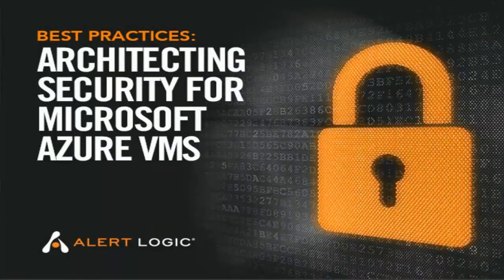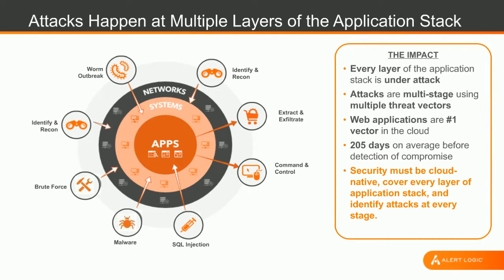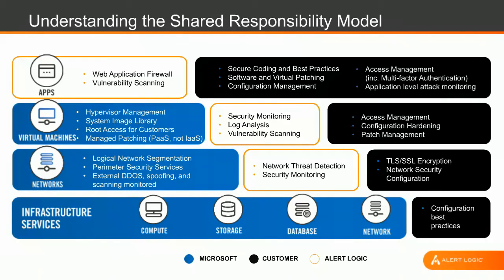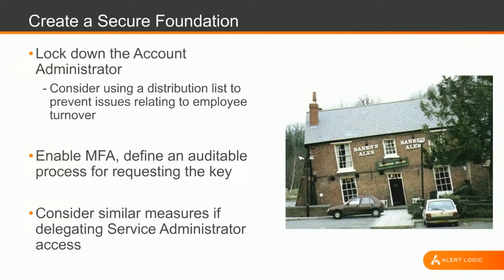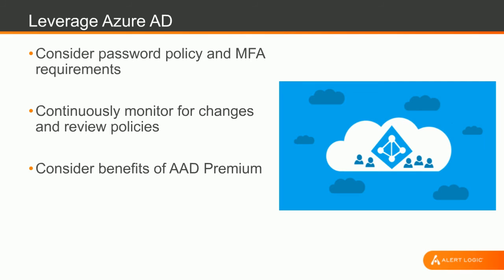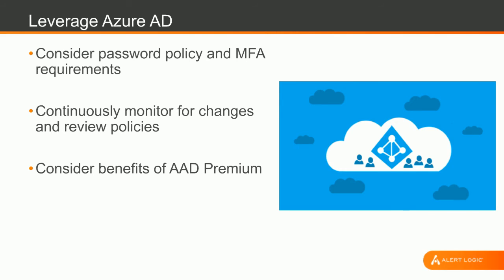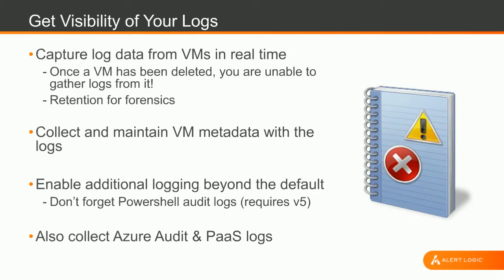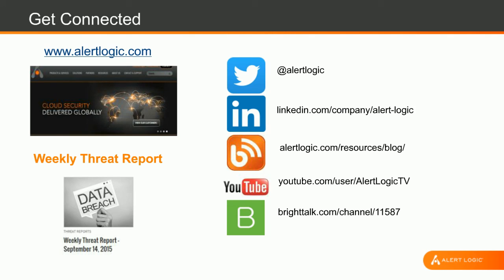Best Practices Architecting Security for Microsoft Azure VMs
Do you know if your workloads are secure? Do you have the same security and compliance coverage across all of the cloud platforms and datacenters running your critical applications? Are you having to design your security framework each time you deploy to a new region or datacentre?

Whether you’re working with multiple cloud environments or exclusively on Azure, there are certain things you should consider when moving assets to Azure. As with any cloud deployment, security is a top priority, and moving your workloads to the cloud doesn’t mean you’re not responsible for the security of your operating system, applications and data. Building on the security of the Azure infrastructure, this shared security responsibility starts with making sure your Azure environment is secure.

Register for this impactful webinar as we discuss step-by-step what you need to do to secure access at the administrative, application and network layers.

In this webinar, we will take a look at:
• The Shared Security Model: What security you are responsible for to protect your content, application, systems and networks
• Best practices for how to protect your environment from the latest threats
• Learn how traditional security approaches may have limitations in the cloud
• How to build a scalable secure cloud infrastructure on Azure